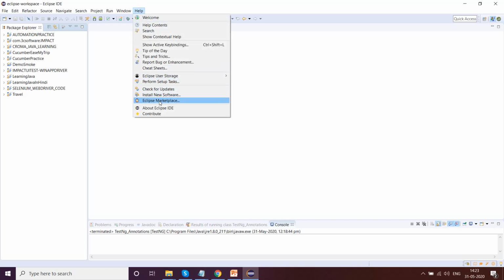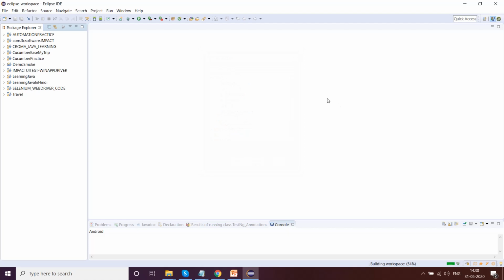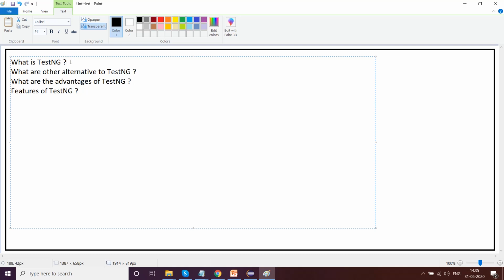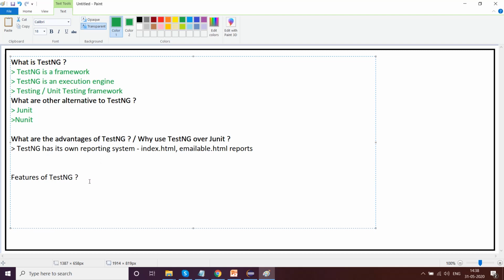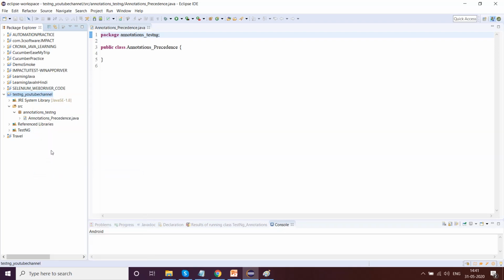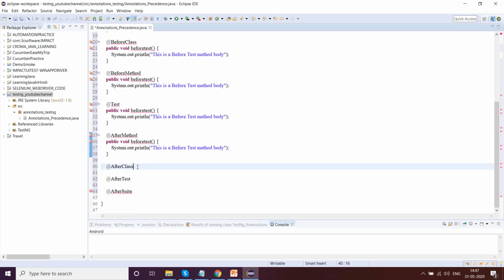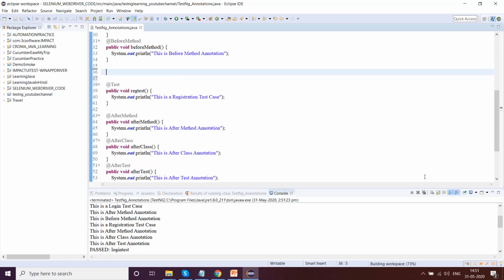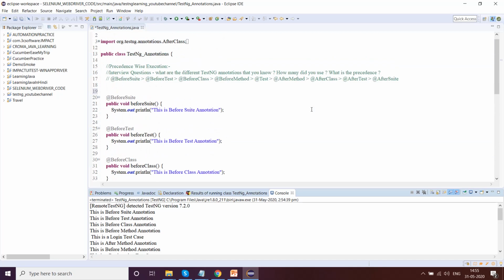TestNG Installation and Annotations' Execution Precedence